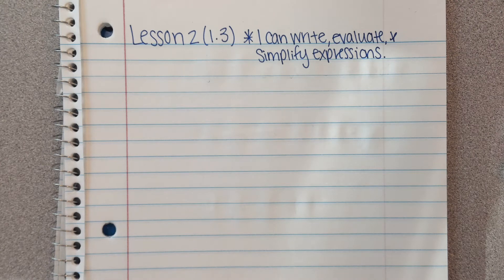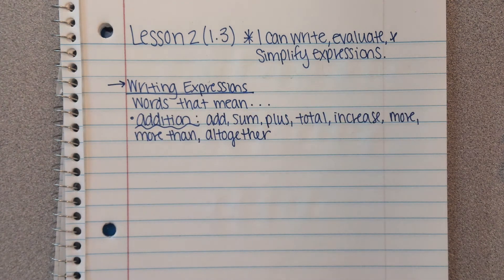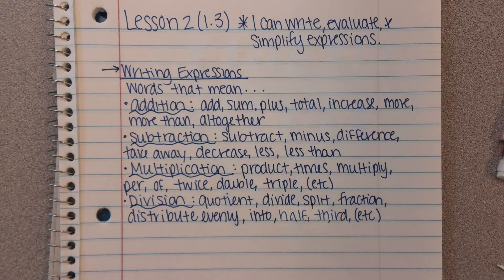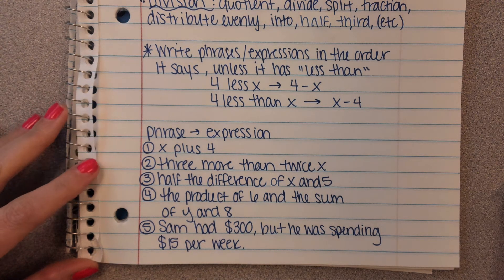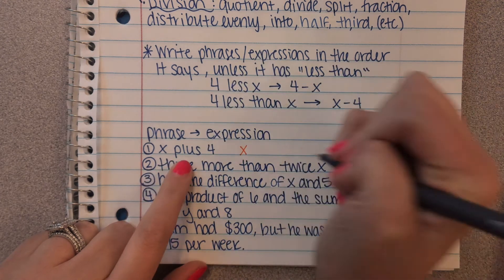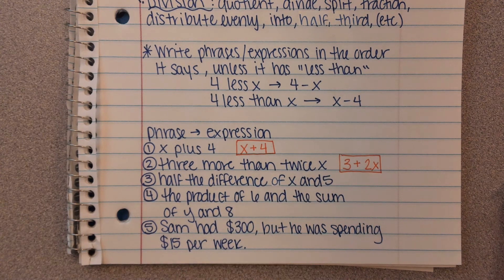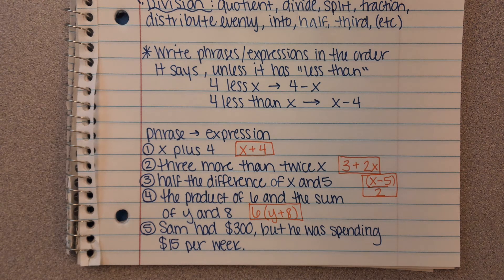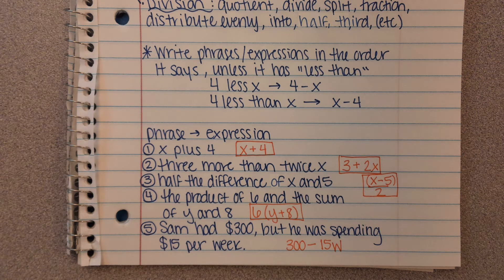A2Lesson2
Lesson 2 (Section 1.3) Writing, Evaluating, and Simplifying Expressions